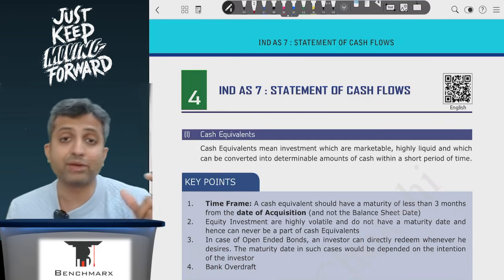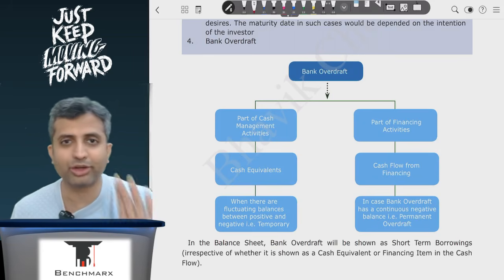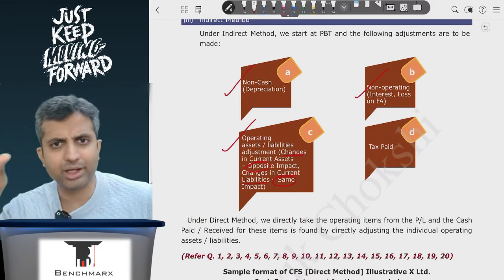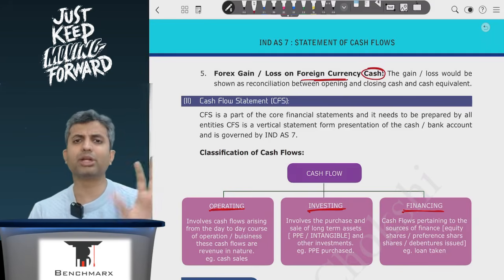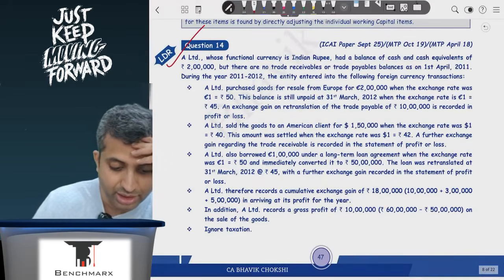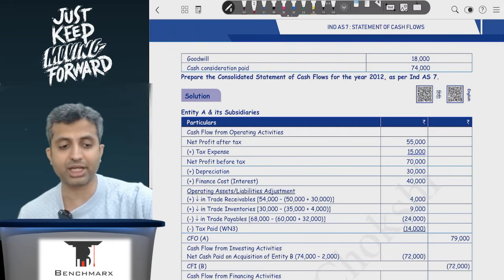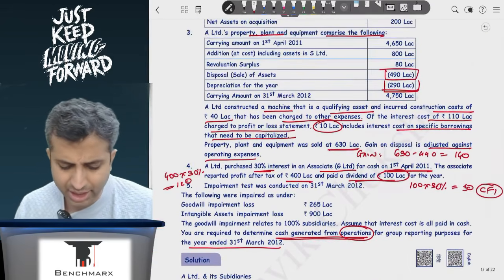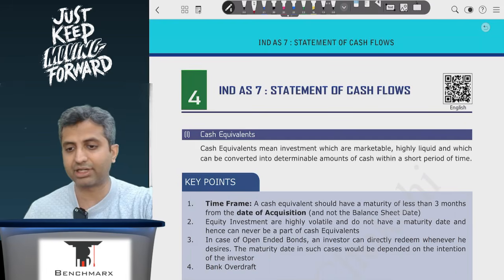Ind AS 7 Cash Flow | Full Revision with Imp Qstns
00:00:00 Introduction
00:01:55 Cash Flow Statement (CFS)
00:06:56 Cash Equivalents
00:11:41 Indirect Method
00:17:51 Selection of Method
00:19:24 Sample format of CFS [Direct Method]
00:20:39 Cash Flow from Operations [Indirect Method]
00:22:23 Standard Steps
00:27:30 Q.1(BMX Book)
00:29:59 Q.6 (BMX Book)
00:30:41 Q.7 (BMX Book)
00:31:06 Q.8 (BMX Book)
00:31:27 Q.9 (BMX Book)
00:33:29 Q.10 (BMX Book)
00:34:10 Q.14 (BMX Book)
00:42:20 Q.15 (BMX Book)
00:47:25 Q.16 (BMX Book)
00:53:06 Q.17 (BMX Book)
00:55:08 Q.19 (BMX Book)